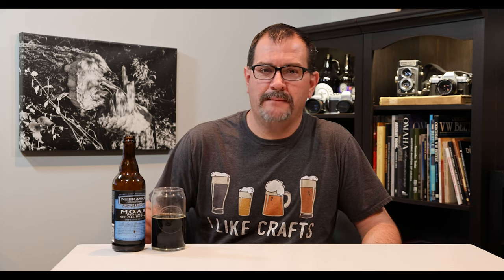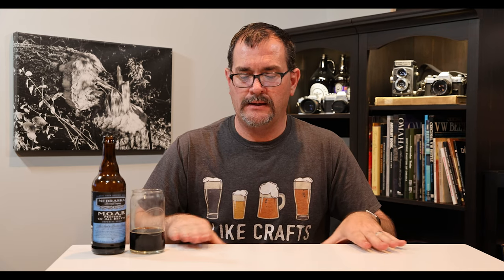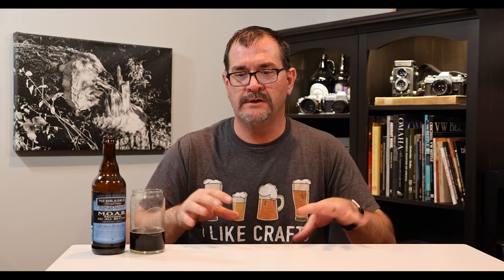Beer with Brad Episode 03 - Photography Discussion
The third episode in my new monthly photography series "Beer with Brad".  Today I have a M.O.A.B. from Nebraska Brewing Company and discussed the second most popular questions I get, "Is that Photoshopped?".

This has been the hardest video I have made to date.  Take a look and let me know what you think.

Thanks,
Brad